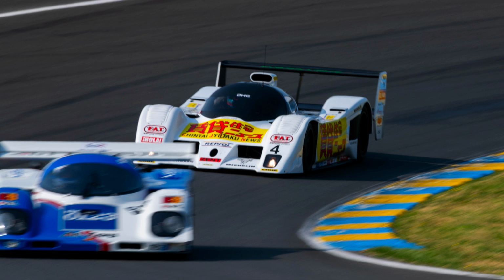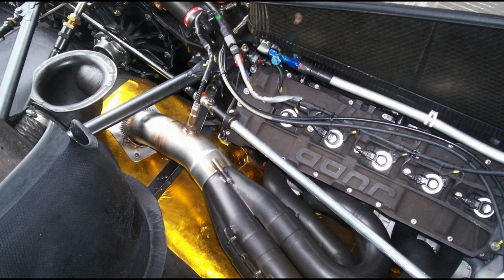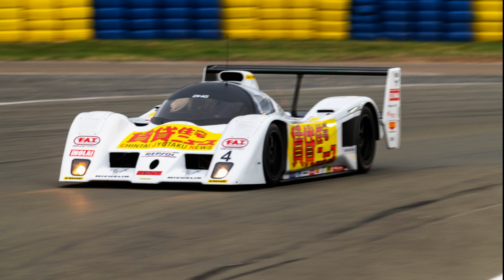Lola T92/10 - Five Minute Guide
Five-minute guide to the 1992 Judd V10-powered Lola T92/10 Group C car.